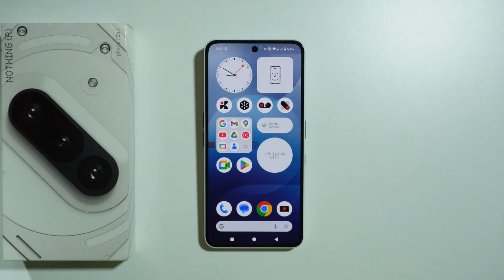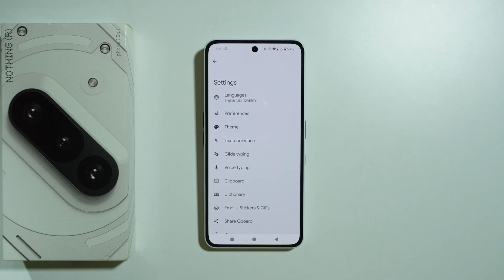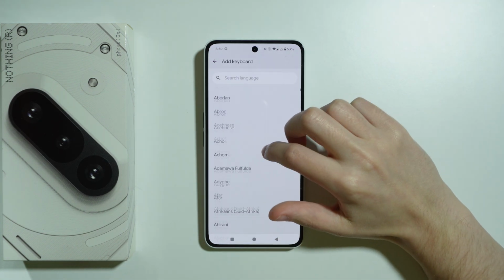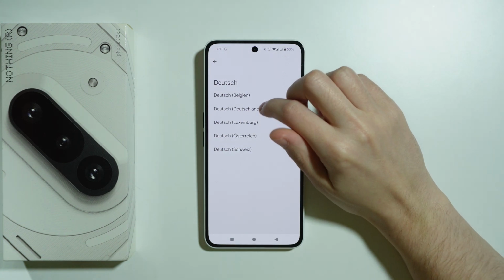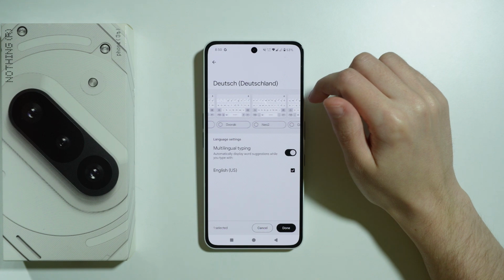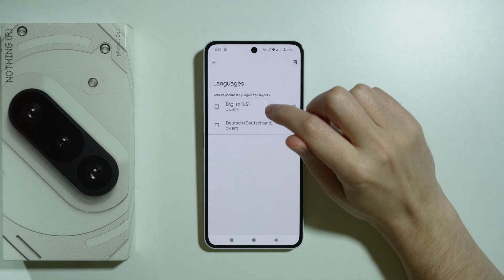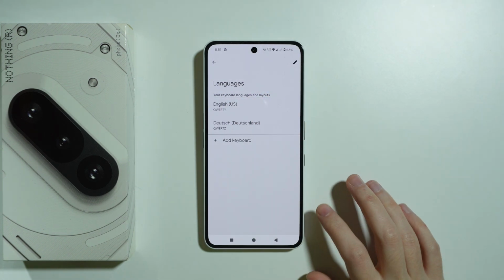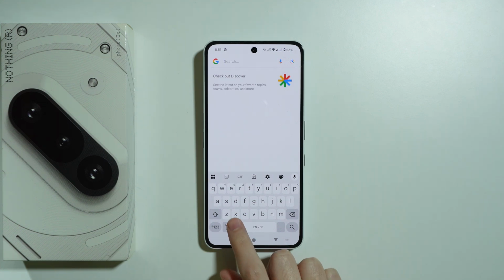Nothing Phone 3a/3a Pro: How to Change Keyboard Language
In this video, we show you how to change the keyboard language on your Nothing Phone 3a or 3a Pro. Whether you want to switch to a different language for typing or add multiple languages for easy switching, we’ll guide you through the simple steps to customize your keyboard’s language settings.